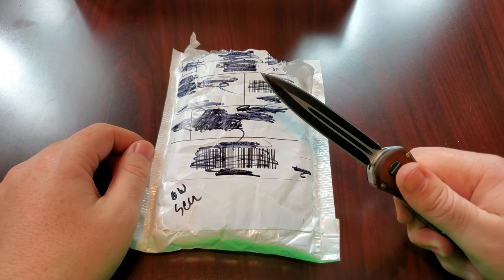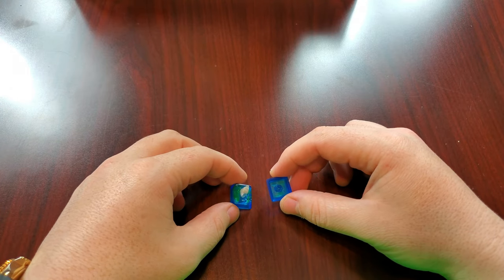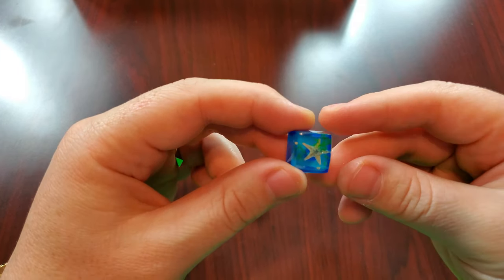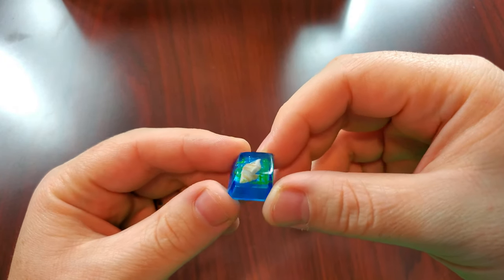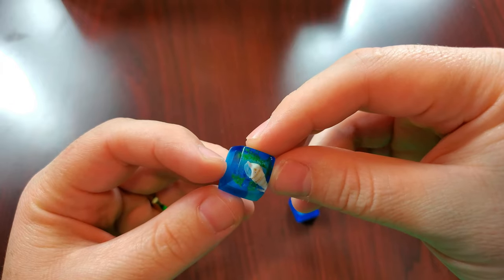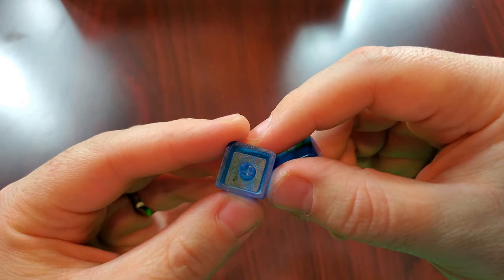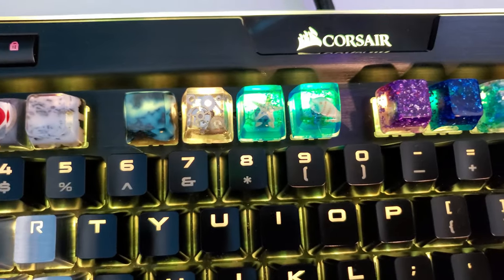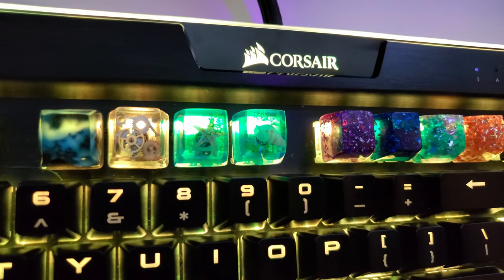Starfish and Seashell Resin Keycaps - Cherry MX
Check out these really cool Ocean Star fish and Sea Shell style keycaps for your mechanical keyboard!